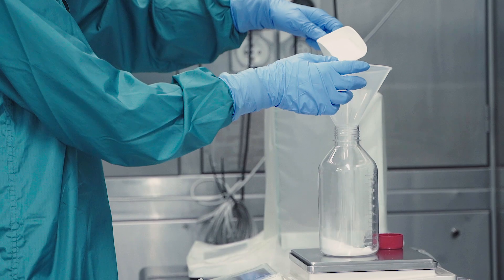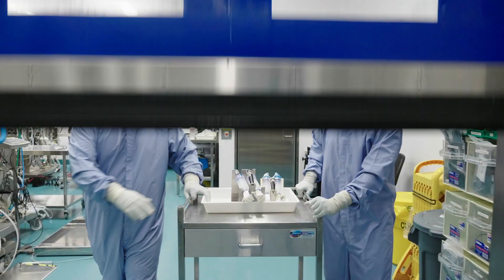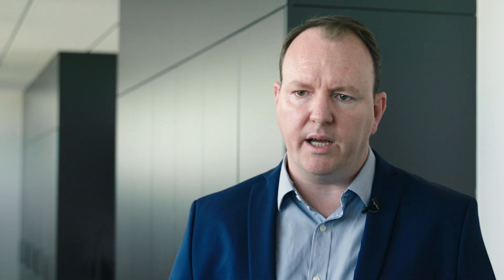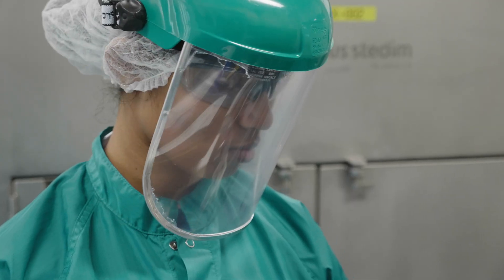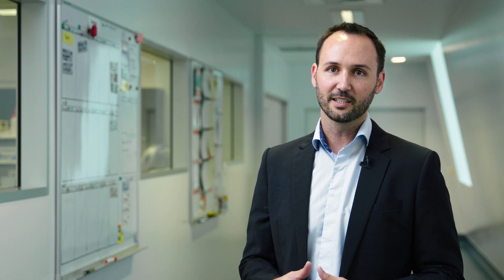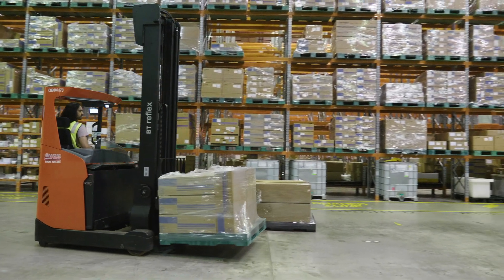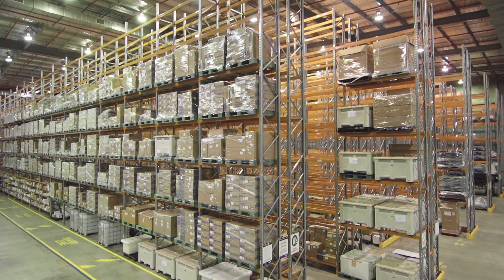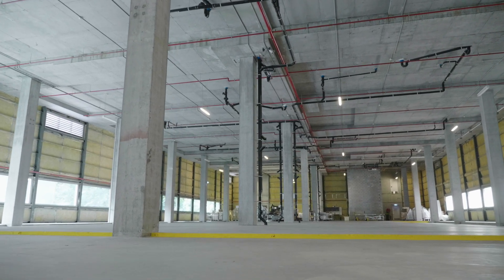Clinical and Commercial Manufacturing in Brisbane, Australia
Our Brisbane, Australia site is 2014 winner of the ISPE Facility of the Year award and 2015 winner of the Frost and Sullivan APAC CMO of the year award.  The site provides scale up and manufacturing services of recombinant proteins and monoclonal antibodies.